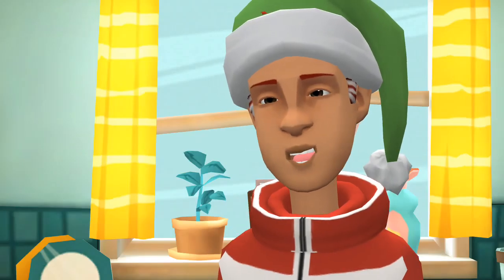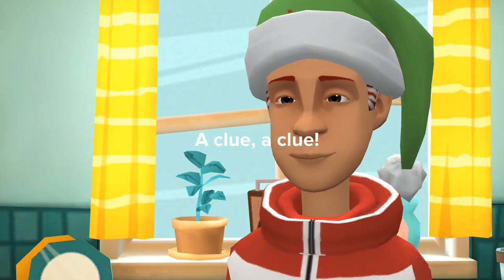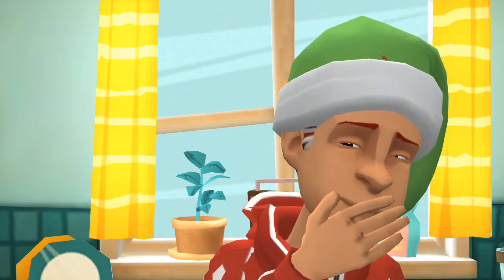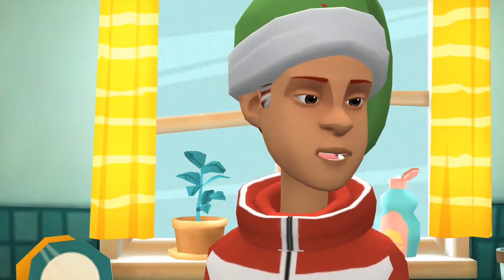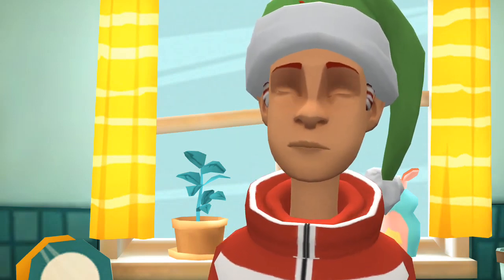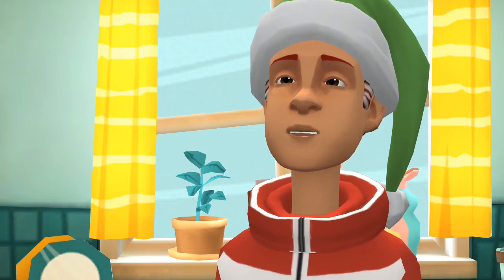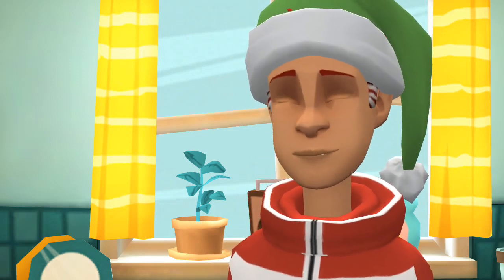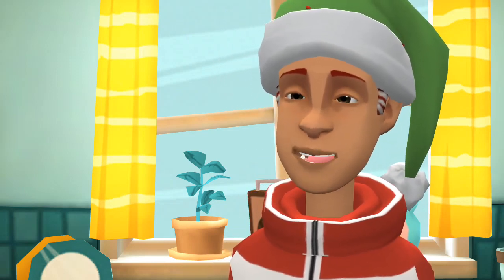How to draw the letters O and K